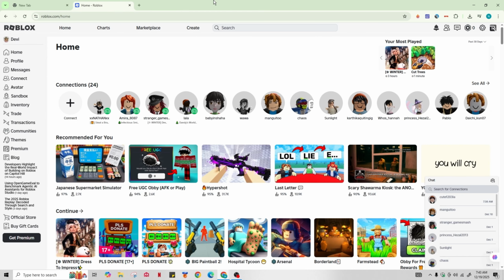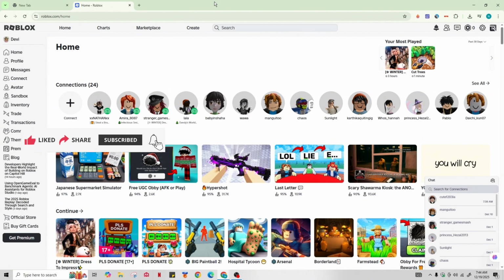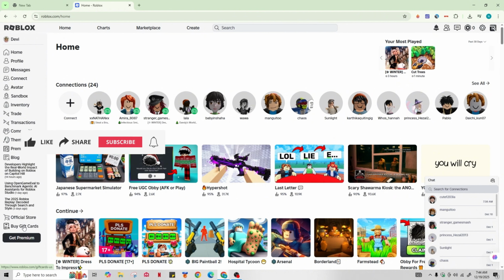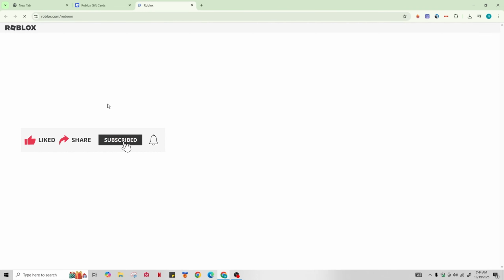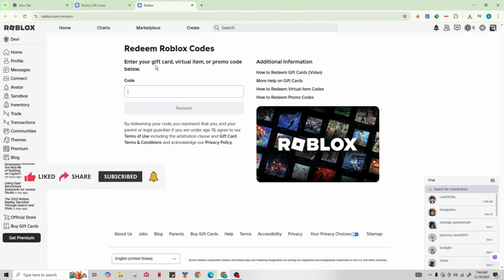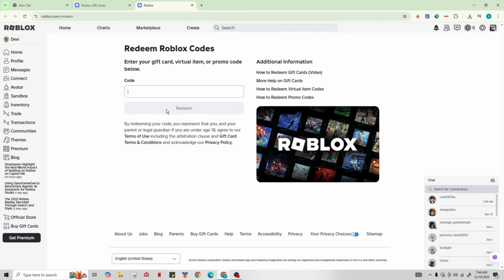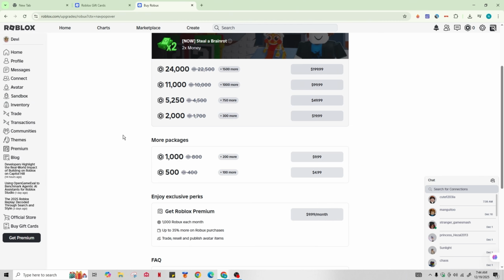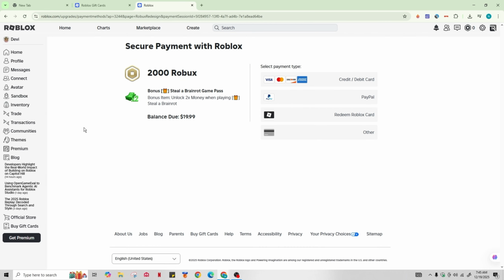How To Add Robux To Roblox Account - Full Guide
Want to add Robux to your Roblox account but not sure which method is safe or works in 2025? 🎮💰 This complete step-by-step guide shows you how to buy and add Robux to your Roblox account using official and secure methods.

What You’ll Learn in This Video:
✅ How to add Robux to your Roblox account (official methods)
✅ Buying Robux using mobile, PC, or gift cards
✅ How to check your Robux balance after purchase
✅ Important tips to avoid Robux scams in 2025

Whether you’re a new Roblox player or just want more Robux for games, outfits, or game passes, this tutorial will help you add Robux safely and easily.

📌 Chapters:
⏱ 0:00 - Introduction
⏱ 0:10 - How To Add Robux To Roblox Account (Step by Step)